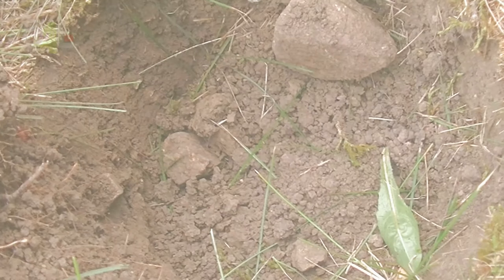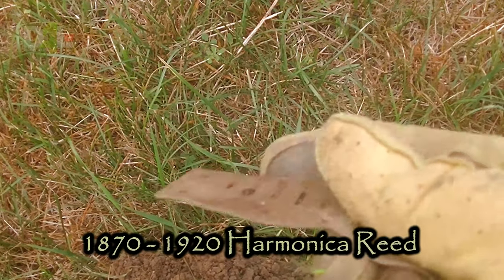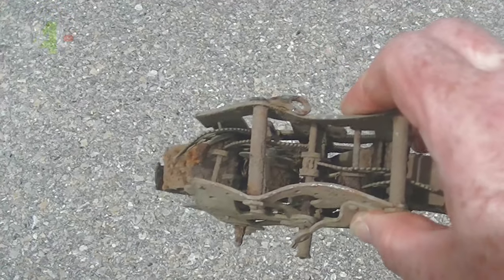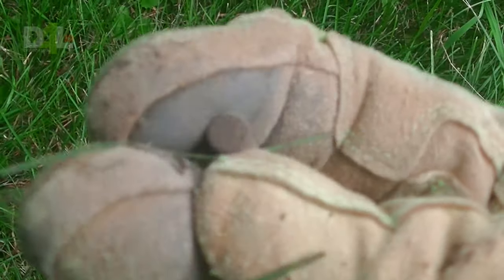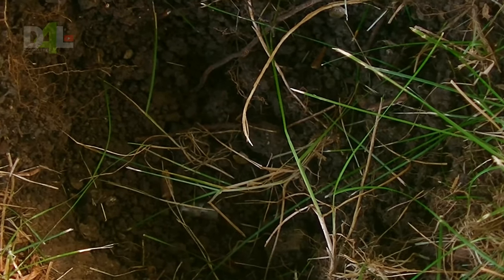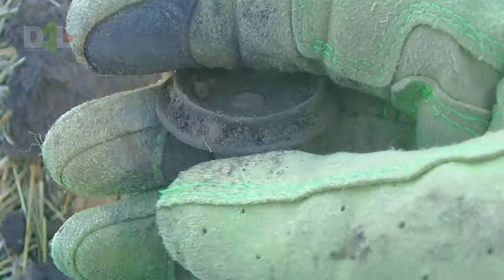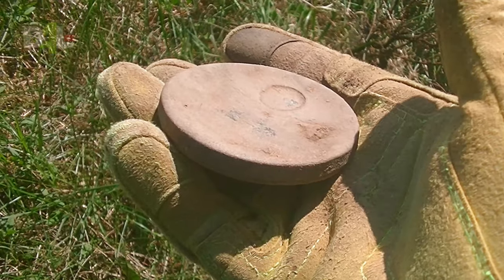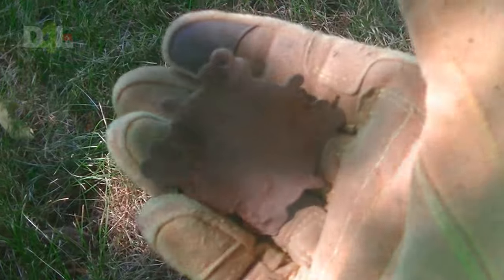Metal Detecting Around The Foundation & Old Well Colonial Home Site | Minelab ETRAC Detector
Whether you are Metal Detecting Old Parks for Old Coins, Diving for Lost Gold & Sunken Treasure on a Beach, Searching for Gold Nuggets in Rivers or at an Abandoned Mine, Recovering a Silver Cache or Hoards of Gold Coins in a Farm Field, Metal Detecting & Saving History go hand in hand and it’s all vitally important to remembering our past and for guiding us into our future.

Once started in the hobby, there are literally thousands of places you could go to pursue your hobby of metal detecting. Metal detecting old parks, fairground areas, old wooded and forest areas, farm fields, river banks & old school yards, are just a few examples of places where YOU could go; just make sure to ask for permission on publicly owned property.

It is important that when anyone starts off in the hobby of metal detecting, that they invest in good metal detecting equipment. What I mean by this, is equipment that would permit one to be able to grow within the hobby. More expensive metal detectors usually offer more setting options for its user; settings that would permit its user to more refinely adjust the capabilities of their metal detector. The more a metal detector has to offer, the more capabilities it will be able to offer; the same concept as purchasing a brand new vehicle. You ultimately get what you pay for.

25 Top Blog Expects have ranked the Diggin’ 4 Life Metal Detecting History Channel in the “Top 35 Treasure Hunting YouTube Channels to follow in 2020 / 2021.” This achievement has been reached based on Ranked Blogs, Podcast Statistics, Social Metrics, Domain Authority, Traffic, & Interactions. In addition, various treasure hunting & metal detecting stories have been written and published on various platforms; books, novels, magazines & flyers are just a few examples of our channels involvement amongst the metal detecting community. Our metal detecting channel has been featured in many contexts and on the front cover of various magazines.

“Diggin’ 4 Life Metal Detecting History Channel” has donated many items over the years to museums and organizations throughout the world for the benefit of public viewing and for educational purposes in various aspects. We have also donated a huge amount of hours helping organizations and individuals in times of need.

Saving History is all about the people; both past and present and for OUR future generations. Thank you to every viewer, subscriber & the YouTube organization, for supporting what we do and for supporting our channel which has been built as a result of a passion. You all play a valuable role as a part of our success! You can find us on almost all social media platforms where you can learn to Metal Detect, Capitalize on Sites & Permissions, and Learn all there is to lean about Metal Detecting & the values of getting out and doing your part in Saving History! Welcome to the world of Metal Detecting & Treasure Hunting & thank you for choosing to be a part of our valued community & family!

"Diggin' 4 Life Metal Detecting History Channel" is a proud supporter and funding contributor of various metal detecting events through-out North America. "Diggin' 4 Life Metal Detecting History Channel" aka Jason Corbett, is the NOKTA MAKRO rep for CANADA!

"Diggin' 4 Life Metal Detecting History Channel" is a community supporter on all social media platforms, demonstrating ethical and respectful metal detecting practices on and off the field.